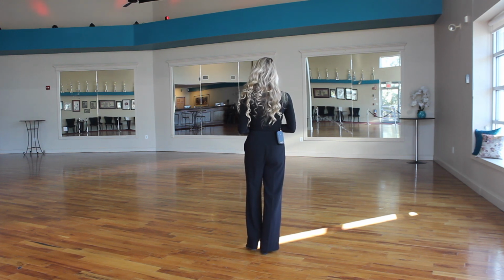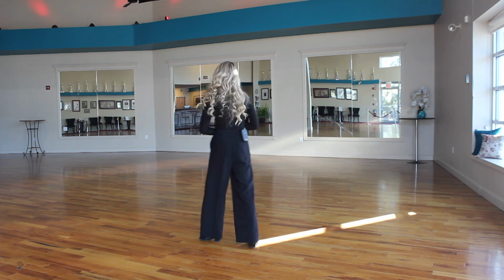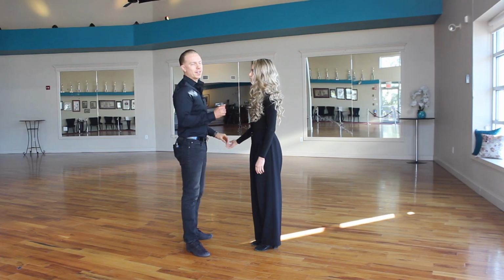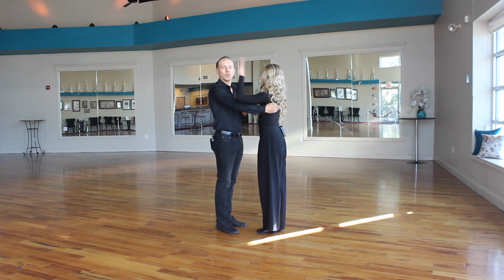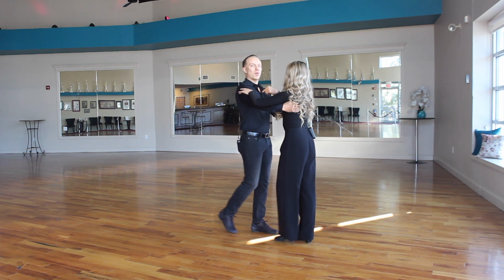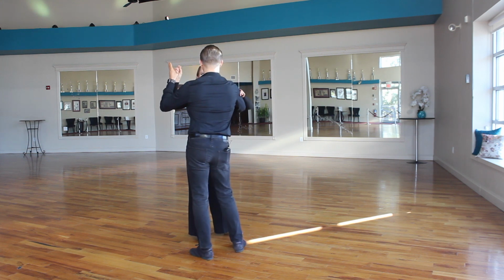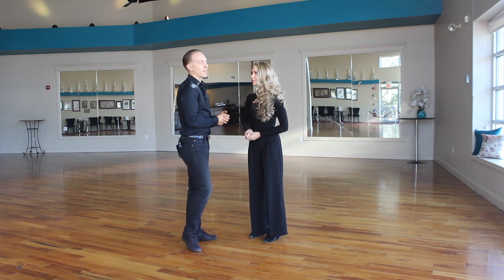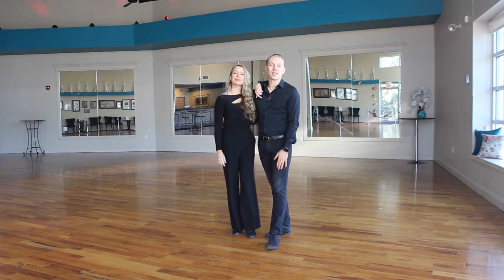Wedding Dance Lessons at Home - Foxy Dance Steps (2) | Left Rock Turn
Wedding Dance Lessons at Home - Foxy Dance Steps (2) | Left Rock Turn - Here's our updated Foxy Dance videos with improved audio so your overall experience is better! This is the second step in the foxy dance called the left rock turn. This step allows you to rotate which is an important next step to add to your foxy basic forward walk. This dance style is a perfect slow dance for a wedding dance and goes with most popular wedding songs!

Chapters
0:00 Demo with Music
0:17 Intro
0:32 Leader's Footwork
1:26 Follower's Footwork
2:48 Demo with Counts
3:01 Key Points
8:57 Demo with Music
9:10 Outro

(Camera) Cannon Rebel t7